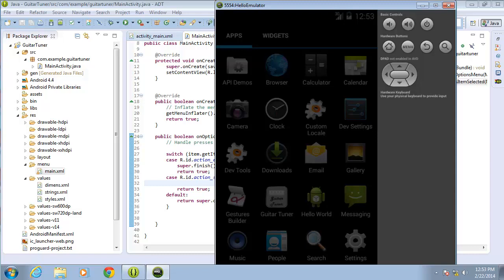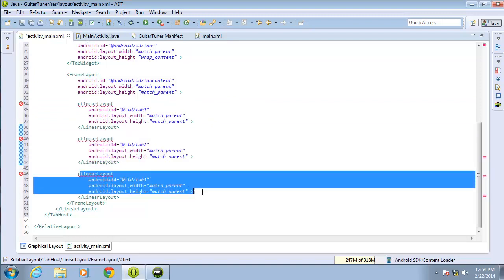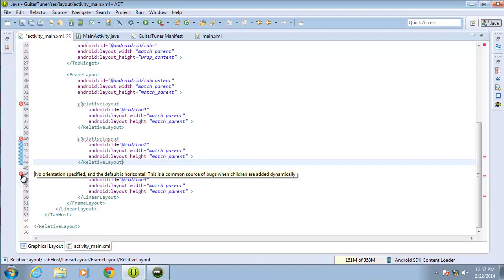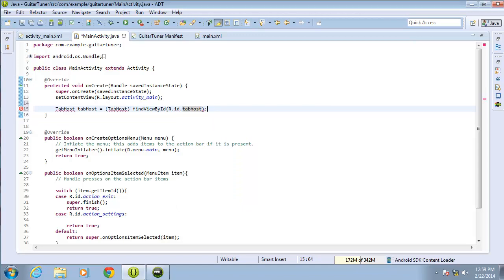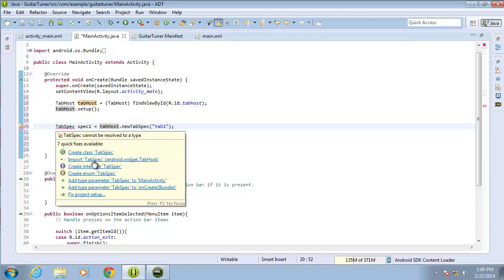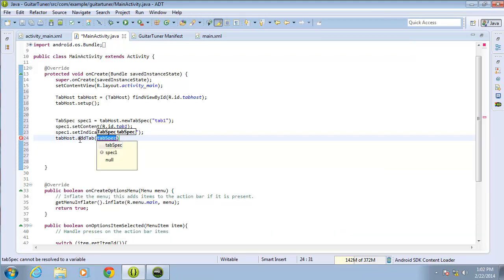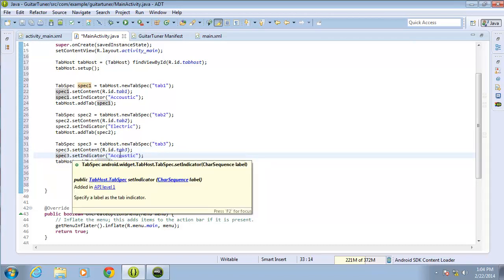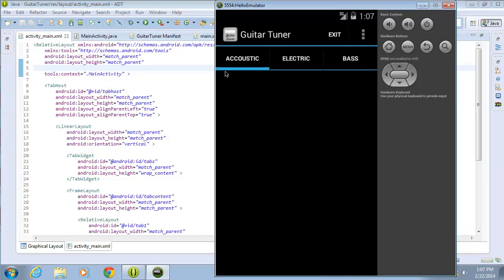Android: Navigation Tabs